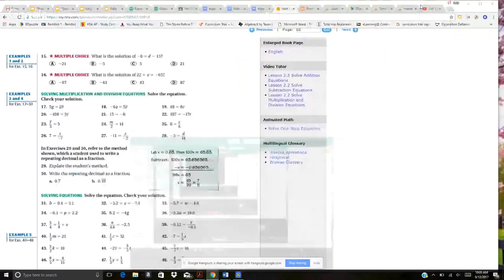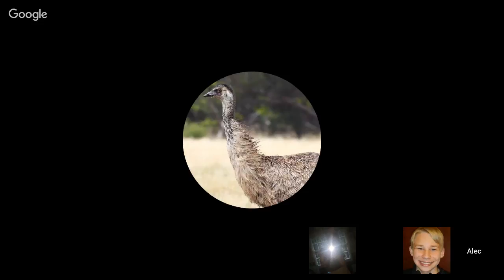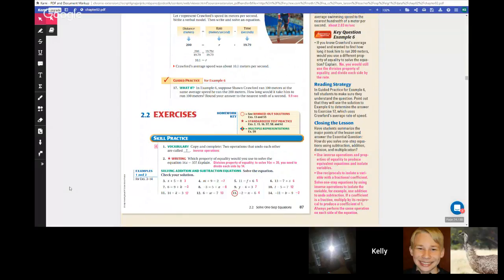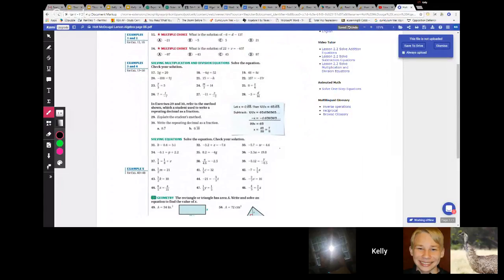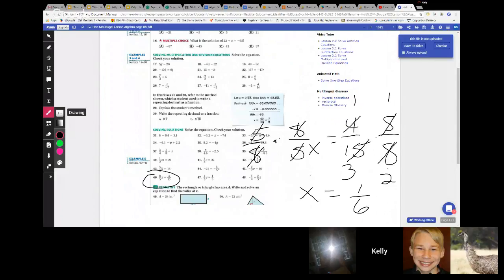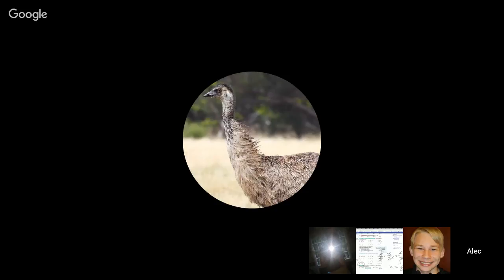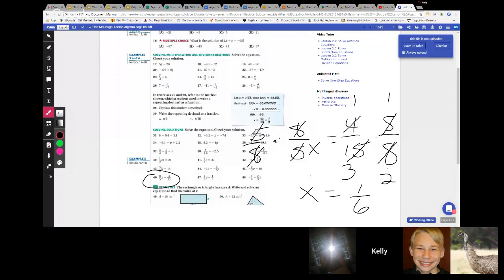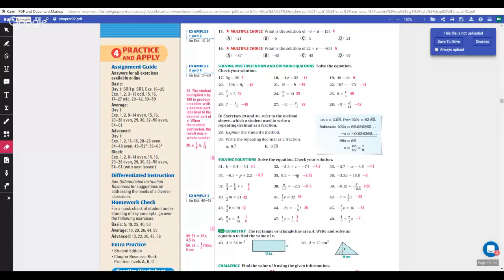Algebra 1 - Math Lab - September 12